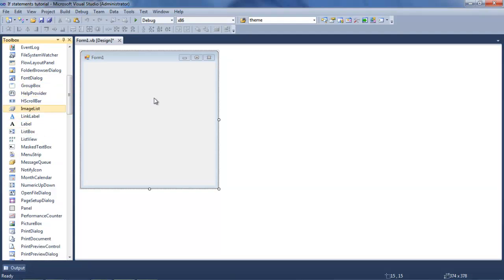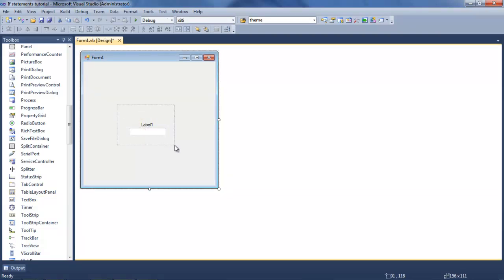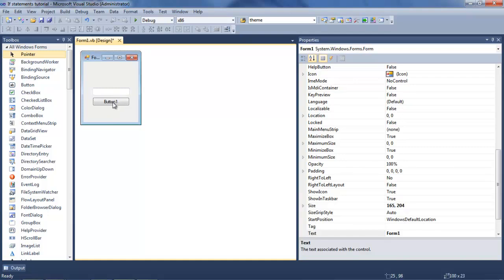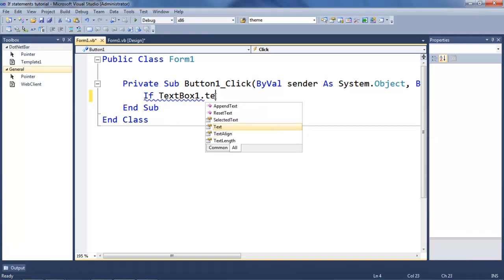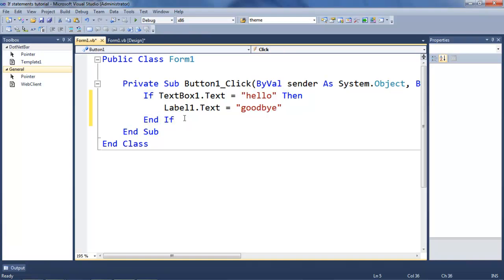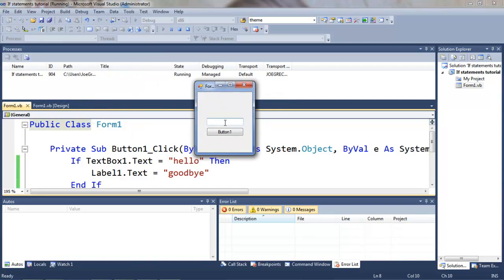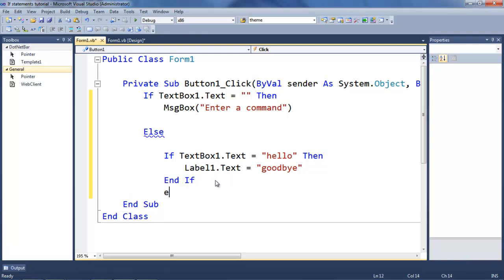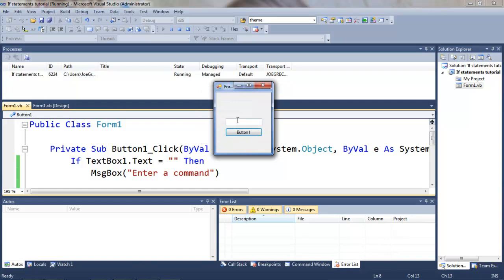#3 - Visual Basic .NET programming tutorial one - If Statements & Else - vbNETtutorialshow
The use of If's and Else's on a standard VB.NET form.

        If TextBox1.Text = "" Then
            MsgBox("Enter a command")

        Else

            If TextBox1.Text = "hello" Then
                Label1.Text = "goodbye"
            End If
        End If

    End Sub
End Class